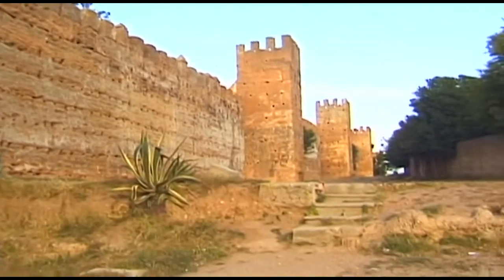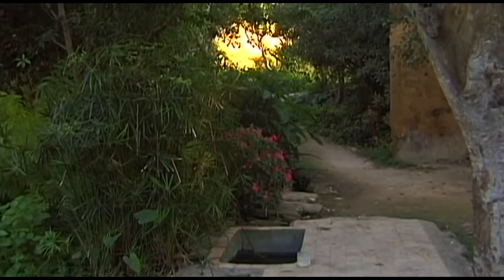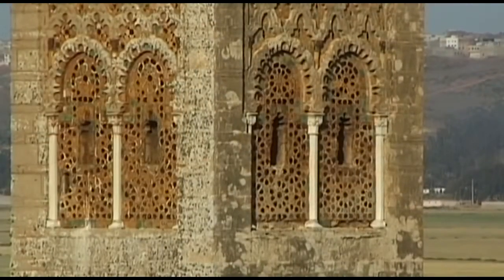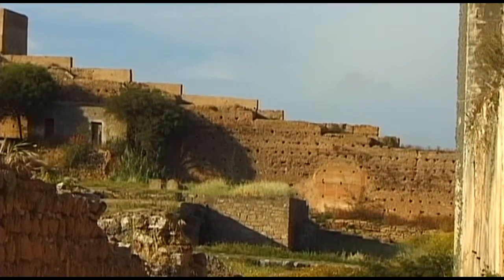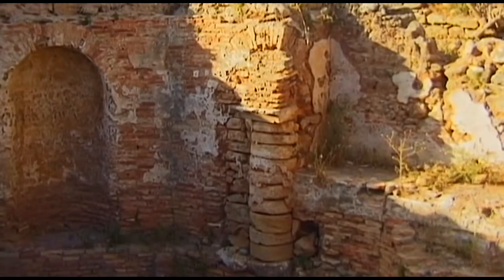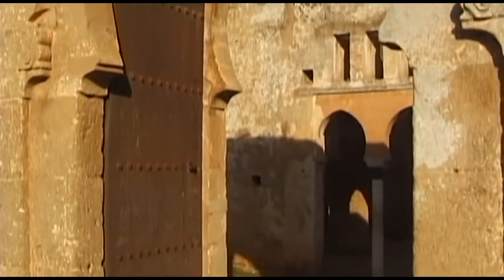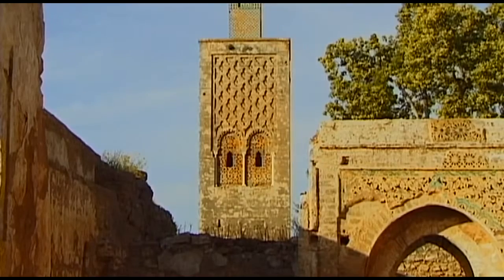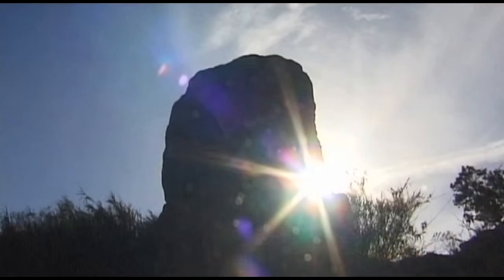Chella Travel Video 2015 Guide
Travel video about destination Chella in Morocco. Located on the outskirts of the Moroccan capital of Rabat, a tall and impressive wall of compressed clay en